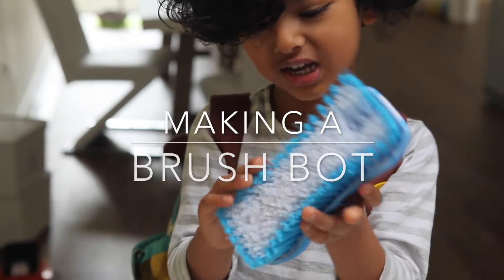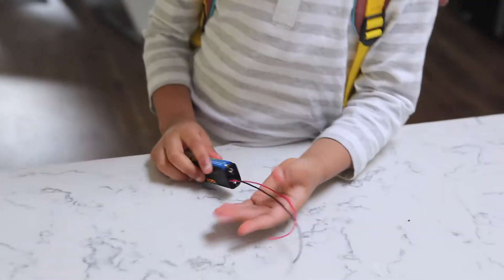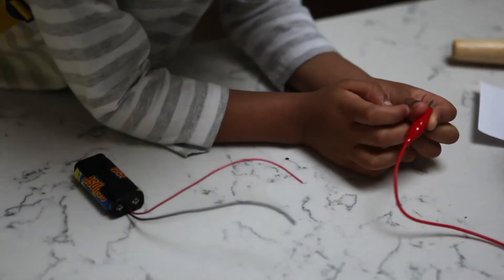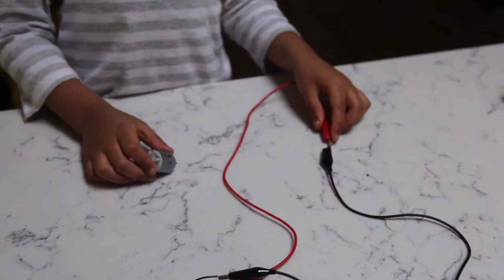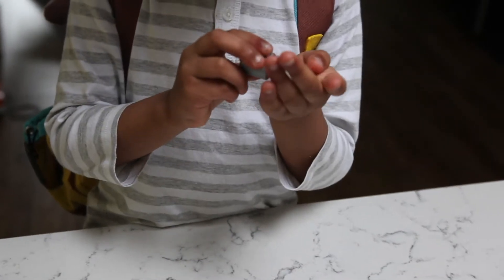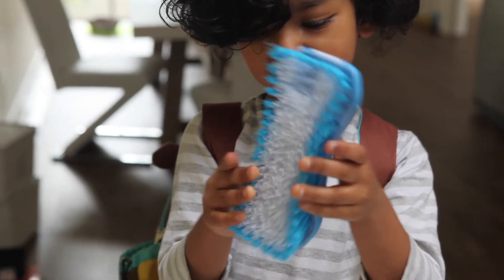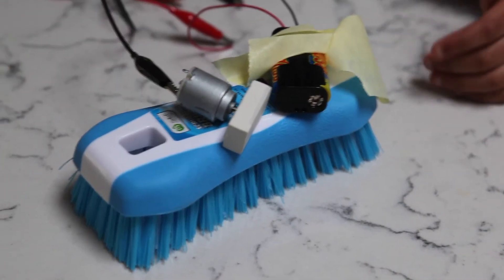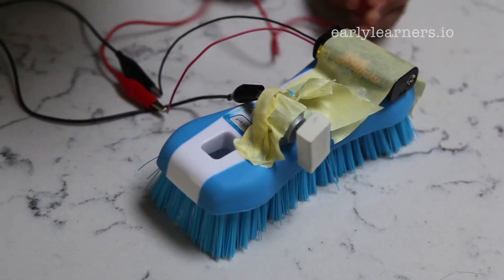Brush Bot - with all household items and little electronic kit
Brushbot is a basic kids electrical experiment giving exposure to electricity, voltage, battery and how to use power.

Here is the list of items we used to make this BrushBot.
- 3volts DC Motor
 - Alligator Clips
 - Eraser
 - Brush
 - Battery Holder
 - Batteries
 - Switch (if required)

While the voltage of the motor is really low, please always make these experiments under adult supervision and with extra care. Being safe is cool.